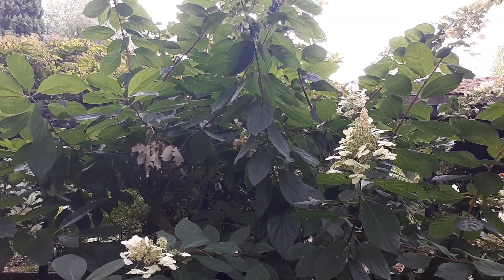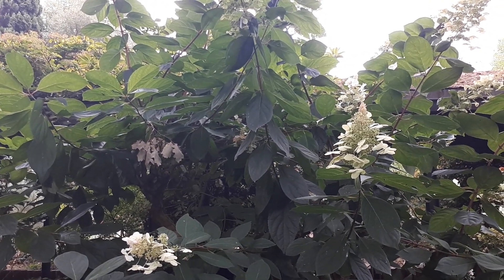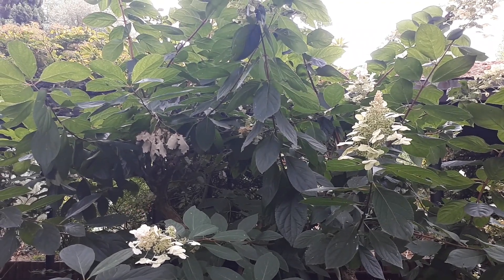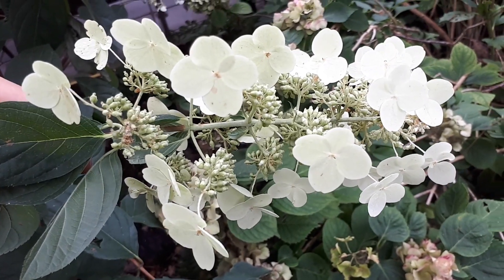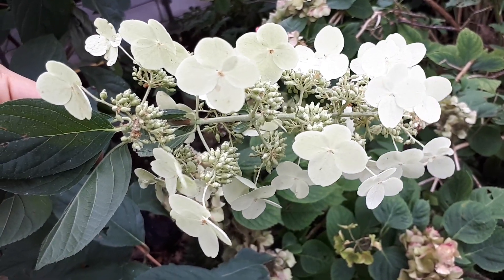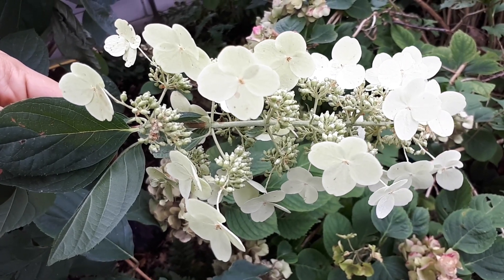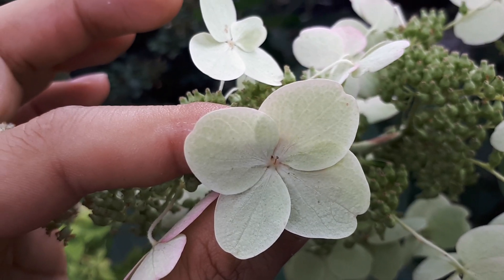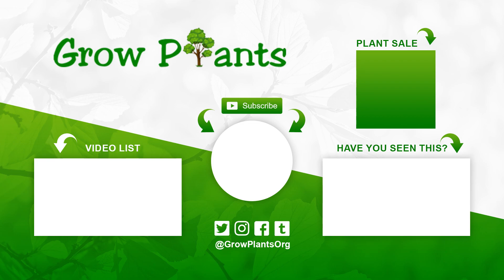Hydrangea paniculata - grow & care (Panicled hydrangea)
Hydrangea paniculata for sale - All what need to know before buy the plant